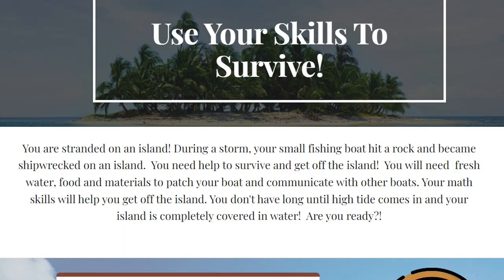How to Plan a Digital Escape Room for your Outschool Classes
Learn what you need to plan your own digital escape room so you can teach with it in your online classes or Outschool Classes.

My GOODIES!

Sign up for a free mini coaching session to see what technology you can start using in your own classroom to create engaging lessons and activities your students will love. Start confidently teaching with technology and create profitable online classes to build a steady stream of income.

Look in my stores to find digital game templates to help you create engaging lesson activities painlessly and effectively. Your students will love you for it!

I have editable digital game templates and digital math games.

Teacherts